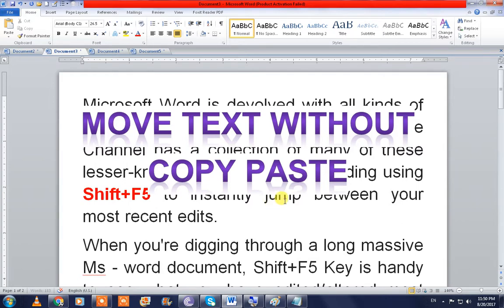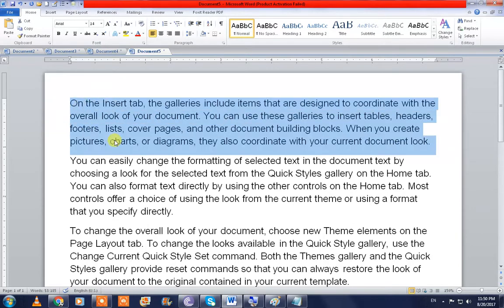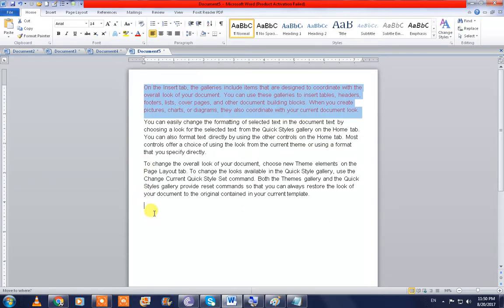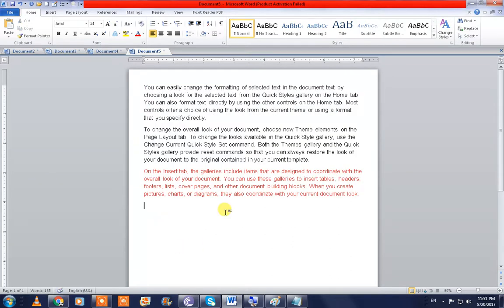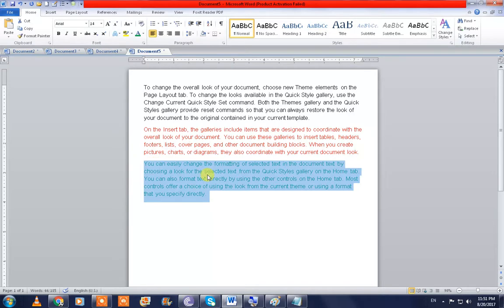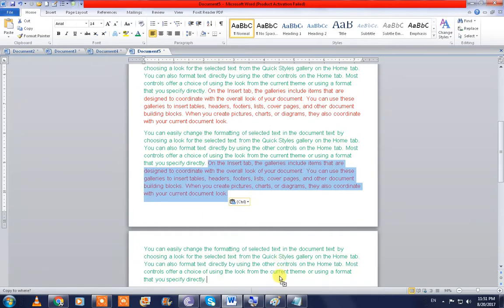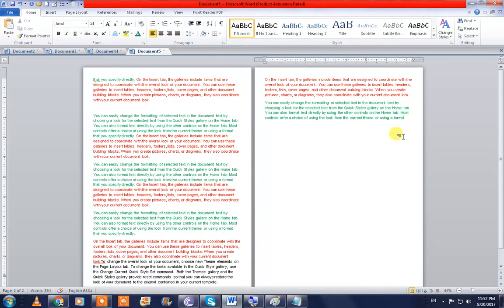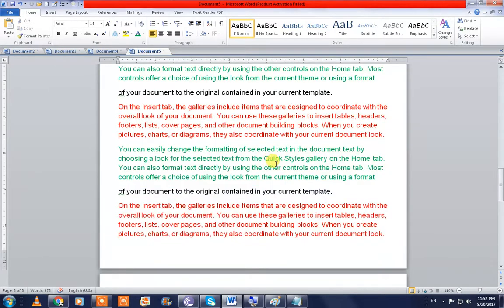Move text Without Copy Paste in MS Word. Rajiv Mishra | Ms Word Video series 18 By Rajiv Mishra